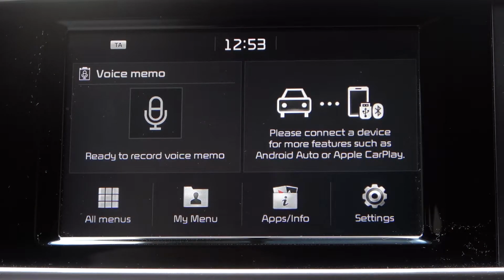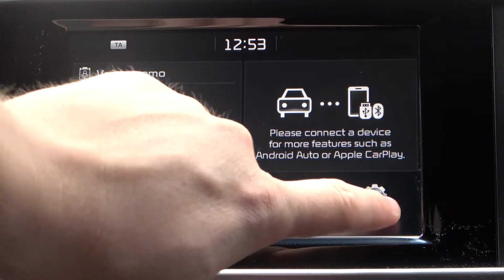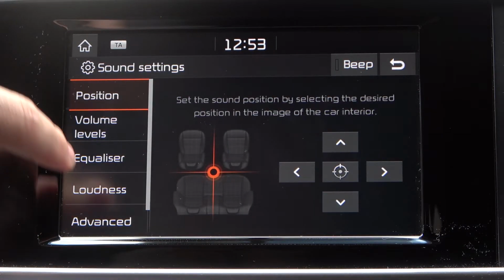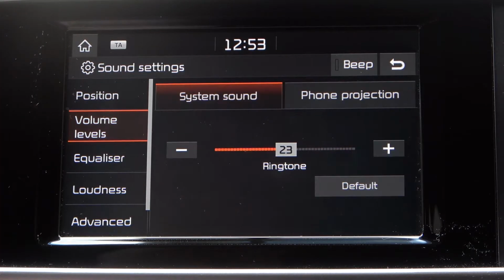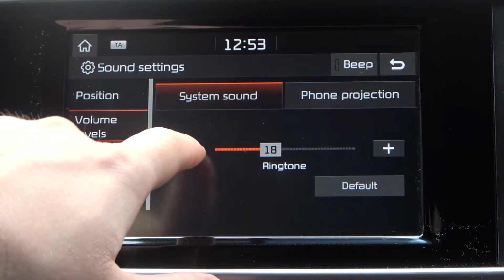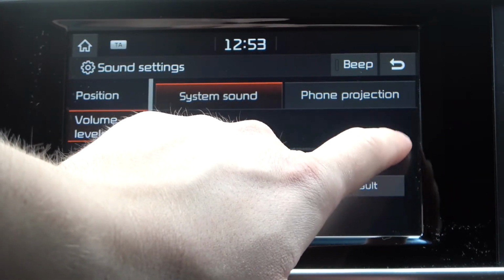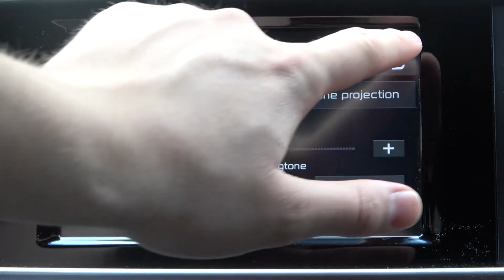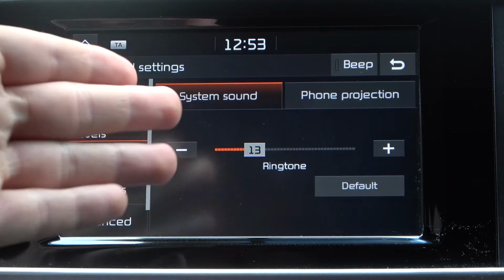How to Adjust Ringtone Volume in KIA Sportage?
In this video we will show you how to use Smartphone with your Car - KIA Sportage, change the ringtone volume - of an incoming call, it is very simple and we will show you how to do it in a few steps.

How to Set Up Ringtone Volume in KIA Sportage? How to Change Ringtone Volume in KIA Sportage? How to Enable Ringtone Volume in KIA Sportage? How to Disable Ringtone Volume in KIA Sportage?